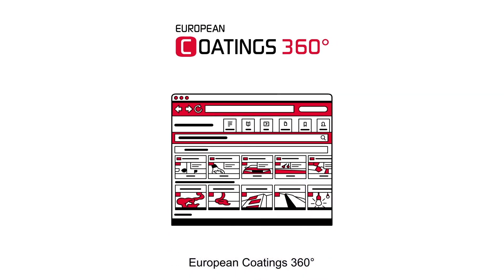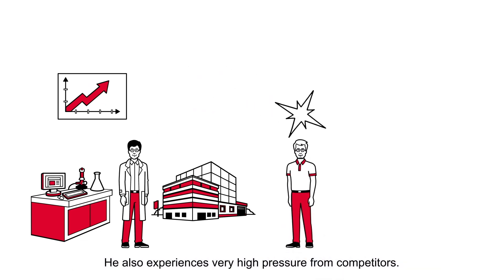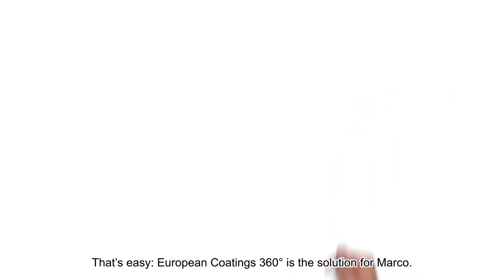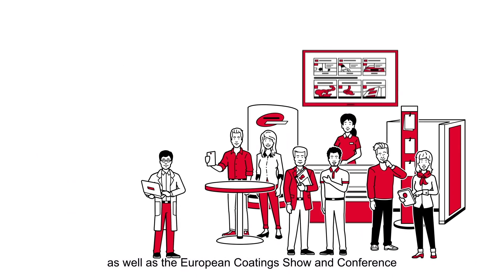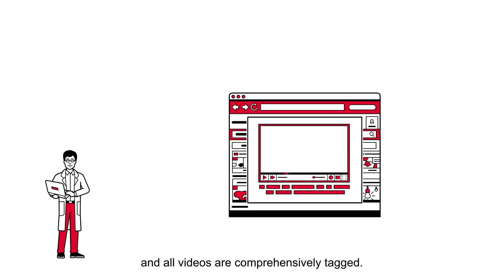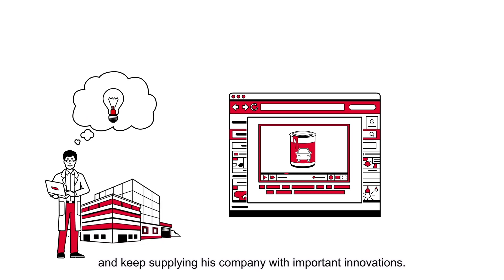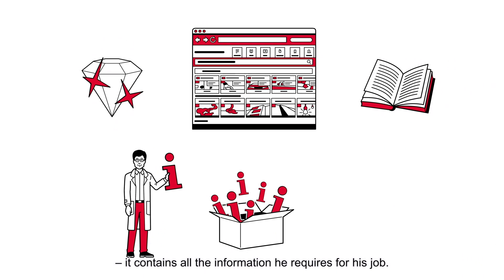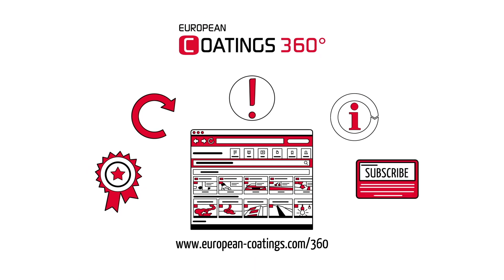European Coatings 360°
European Coatings 360° is your one-stop-solution knowledge base, bundling all digital content from European Coatings, Europe’s leading provider of technical information for the coatings industry. Get a head start on information and access EC’s full know-how about coatings formulation and coating technology – from the latest results and findings in international coatings science up to the top industry trends and market developments. Our media centre embraces the full issues of European Coatings Journal as well as all eBook editions from the book series European Coatings Library. Further documents such as presentations and video recordings from our conferences round off your efficient knowledge database. Conduct your research activities online via our quick and effective full-text search and find exactly the information you need for your daily work in the field of coatings formulation. And make sure to keep up with all recent developments: European Coatings 360° is your indispensable source of expertise, being updated and extended on a regular basis.